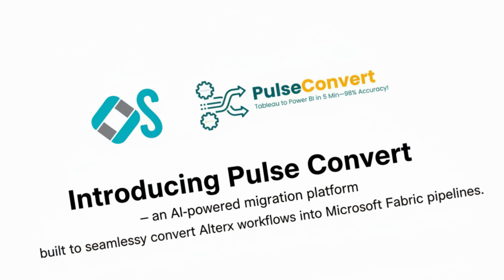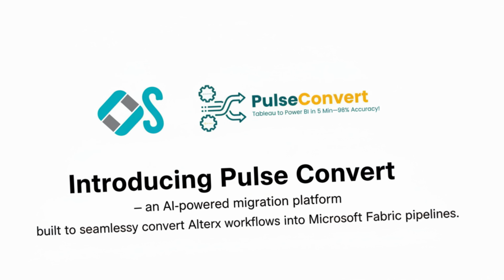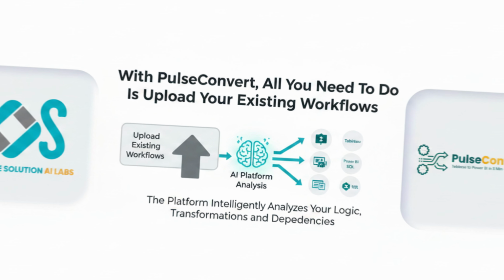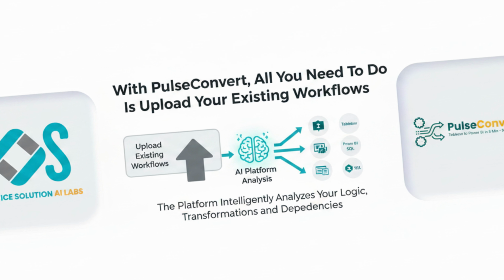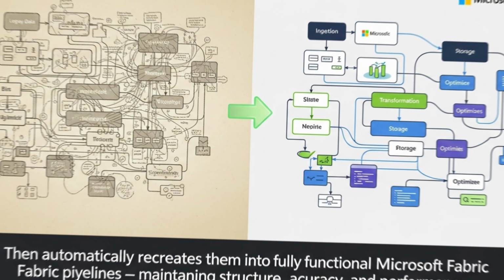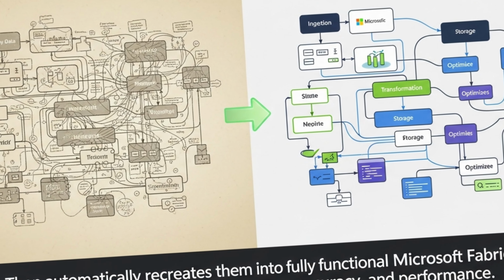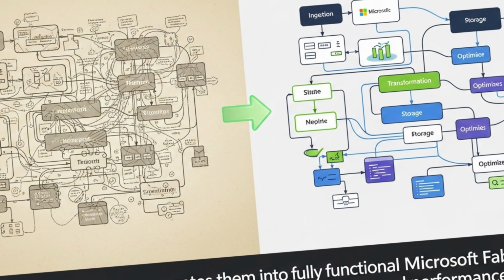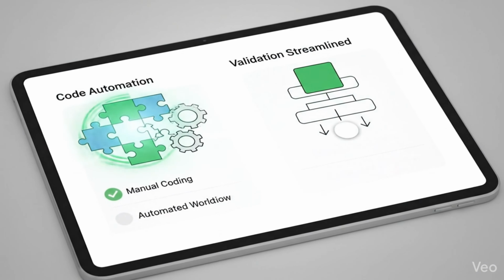Stop Wasting Weeks! Instantly Convert Alteryx Workflows to Microsoft Fabric with AI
Struggling with complex Alteryx workflows that slow down your analytics and limit scalability? You're not alone.

Migrating from Alteryx to Microsoft Fabric can feel overwhelming—manual conversions take weeks, require constant validation, and increase costs. But what if you could automate everything?

Introducing PulseConvert — an AI-powered platform that transforms your Alteryx workflows into fully functional Microsoft Fabric pipelines in minutes.

✅ No manual coding
✅ No repetitive validation
✅ High-fidelity workflow conversion
✅ Enterprise-grade security
✅ Handles complex transformations seamlessly

With PulseConvert, you can eliminate inefficiencies, reduce migration costs, and accelerate your data transformation journey—so your team can focus on insights, not rework.

👉 Ready to migrate smarter and scale faster?
Watch till the end and see how PulseConvert is redefining analytics
migration.